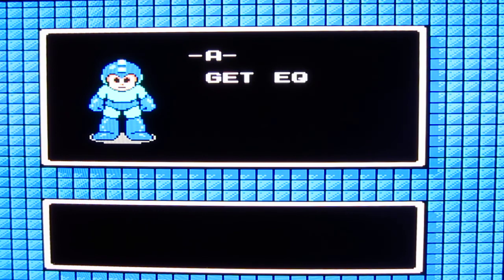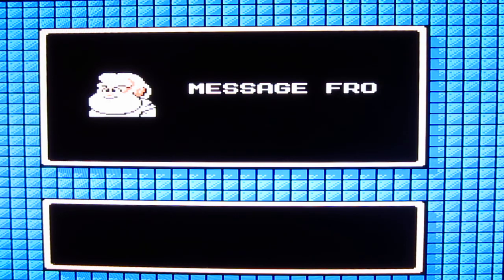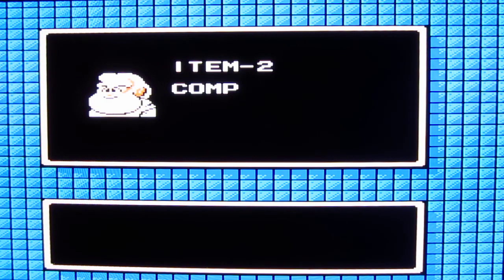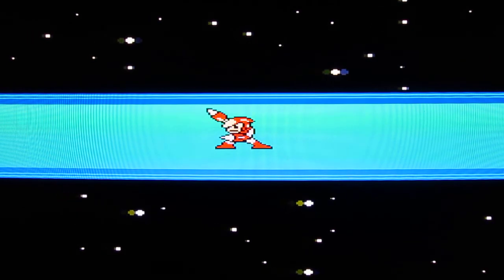NES Classics 022 - Megaman 2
When Capcom refined Megaman and put out the sequel, they struck gaming gold with one of the best games of all time.